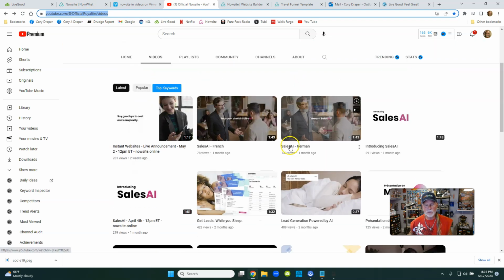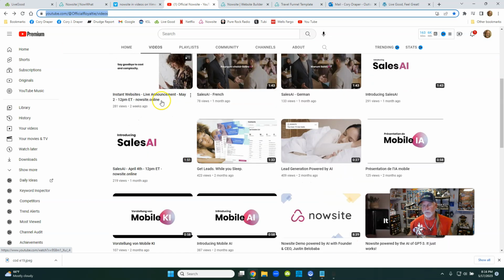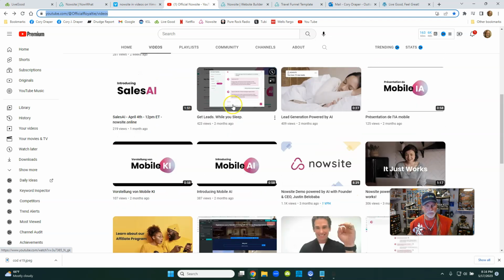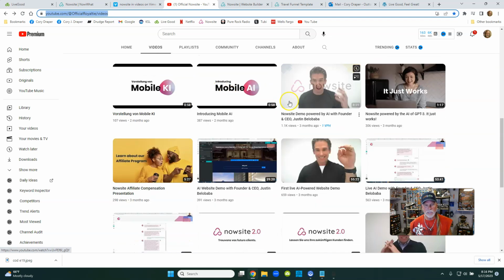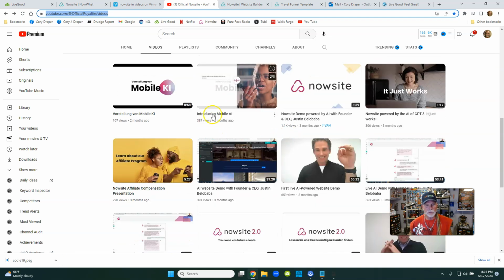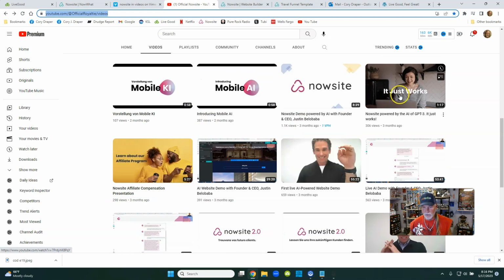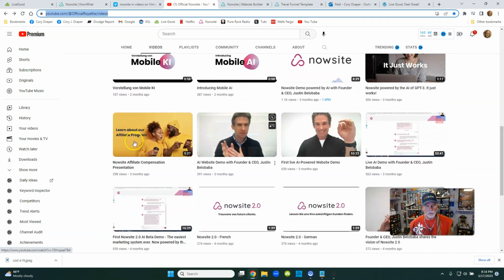LiveGood Nowsite AI Video Training on Their YouTube Channel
I use Nowsite AI Technology to generate unlimited leads
daily, usually 2300 a week

Learn how to make 15 second videos to get free leads on

LiveGood Review
How To Search For Nowsite AI Leads In Countries

All LiveGood training can be done by video

LiveGood Review
How To TikTok For Insane Amount of Real Leads!

LiveGood sends daily emails for 30 days to those who take free tour

LiveGood Review
Nowsite AI Video Training on Their YouTube Channel

Any and all claims or representations, as to income earnings on this web site, are not to be considered as average earnings. There can be no assurance that any prior successes, or past results, as to income earnings, can be used as an indication of your future success or results.

Thank you for understanding requirements of disclosure to remain compliant...